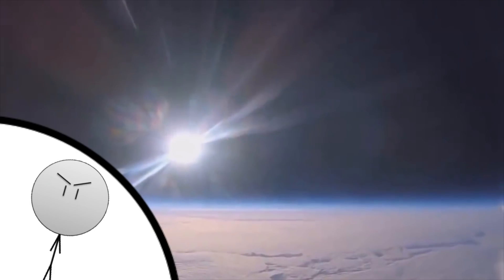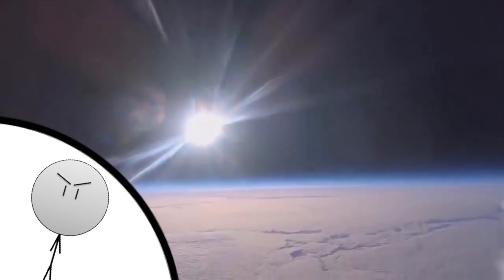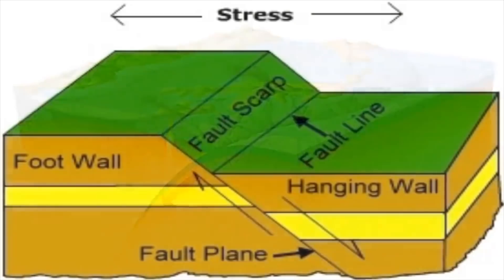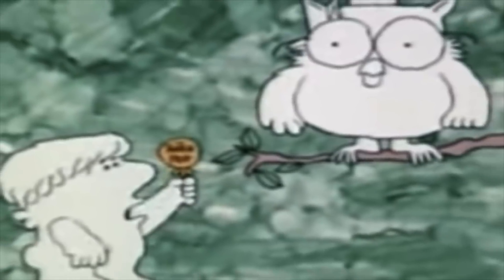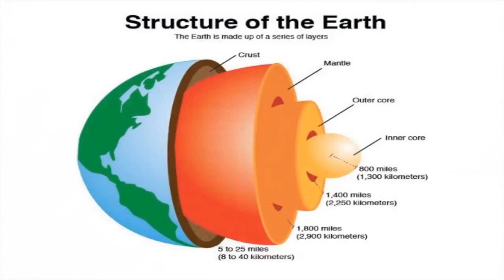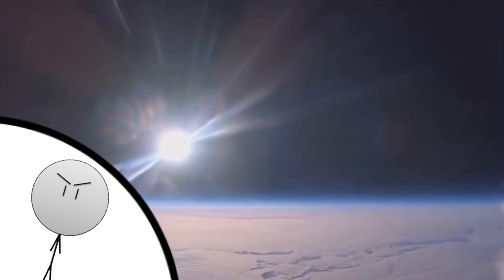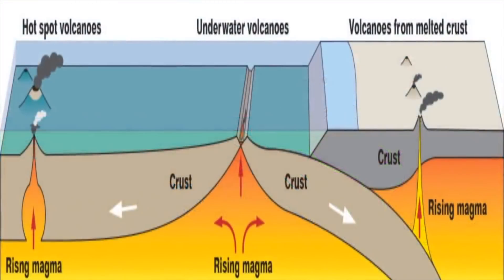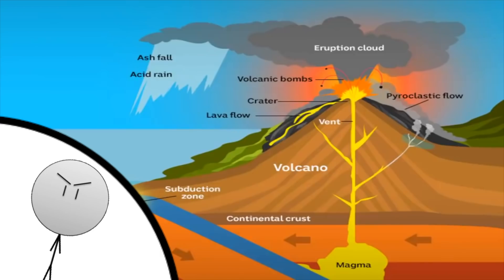Volcanoes Prove Flat Earth!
How exactly do volcanoes and earthquakes happen on the flat earth? We may never know.